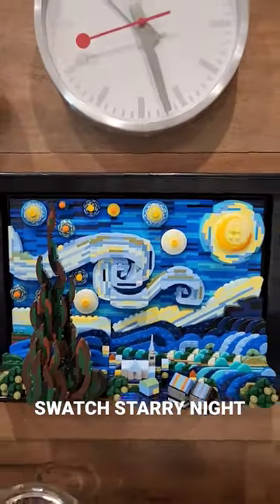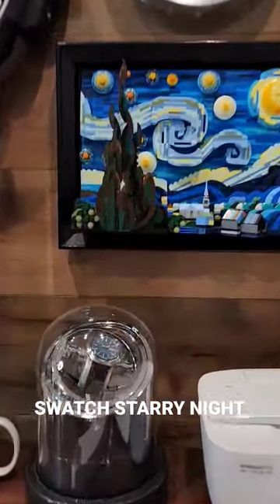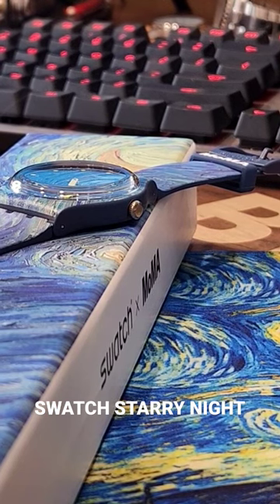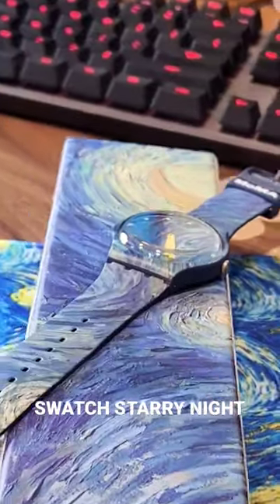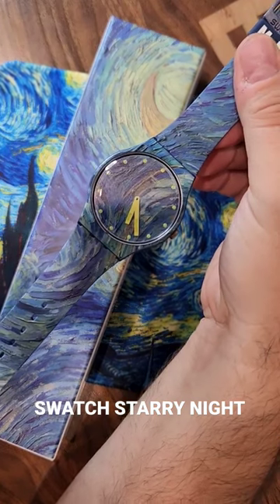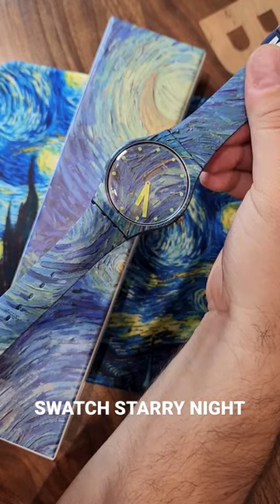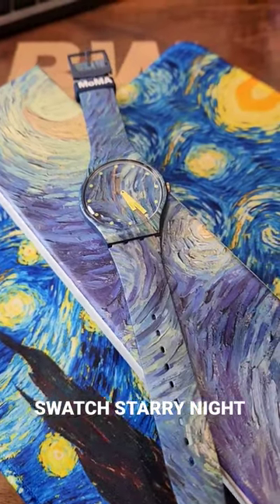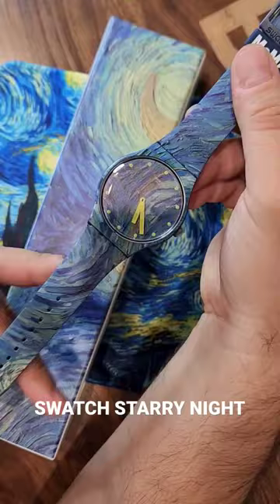Swatch 'Starry Night' Unboxing